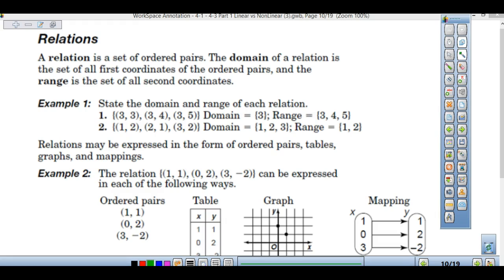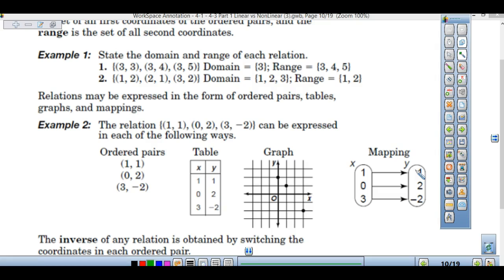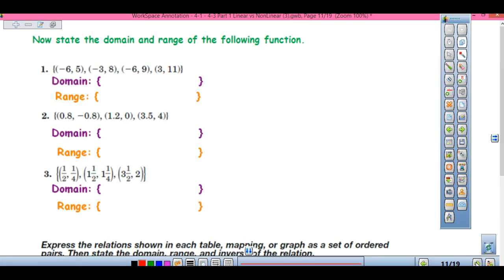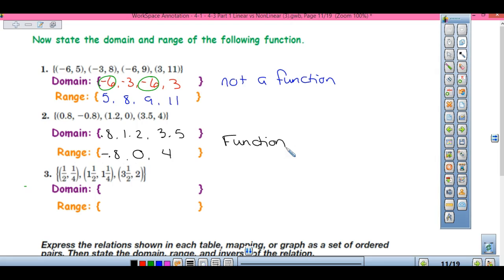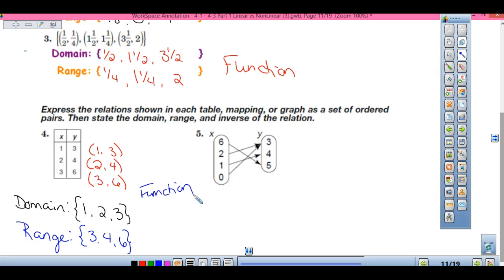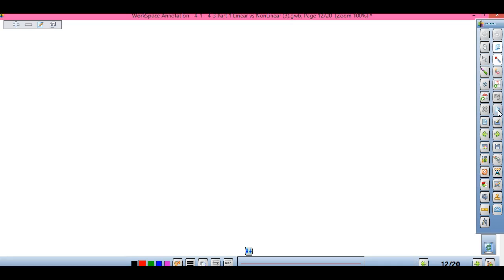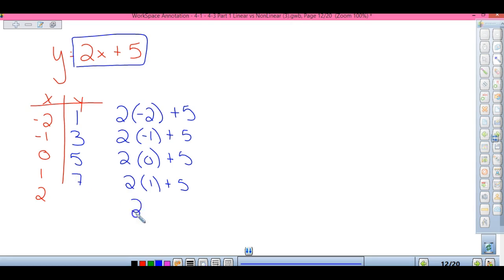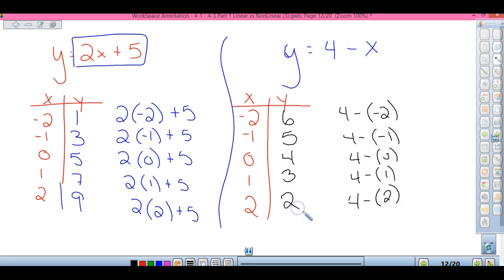4.1 Functions and Relations part 1